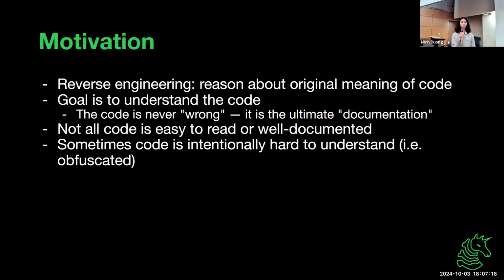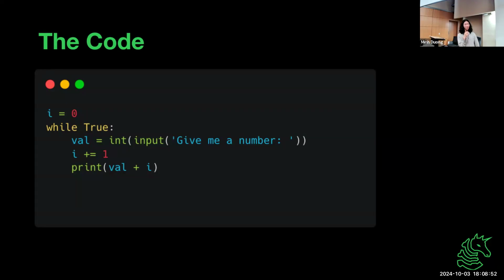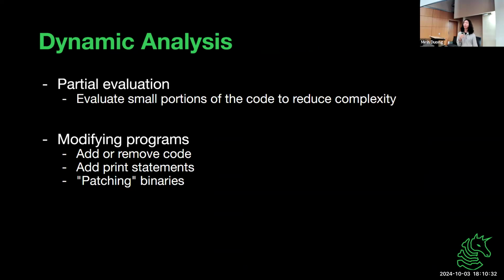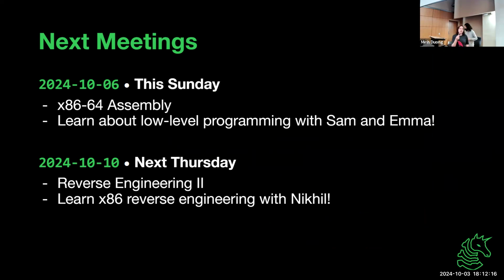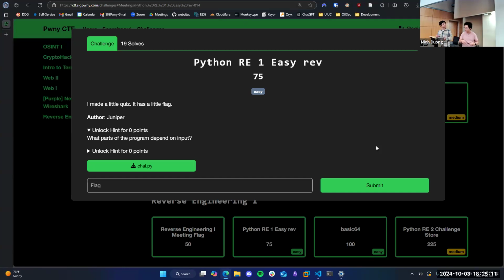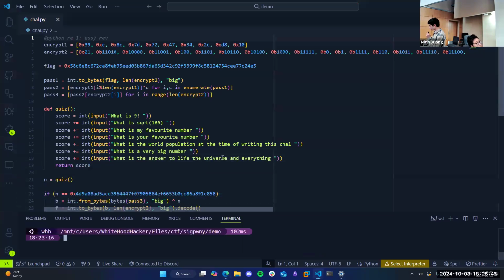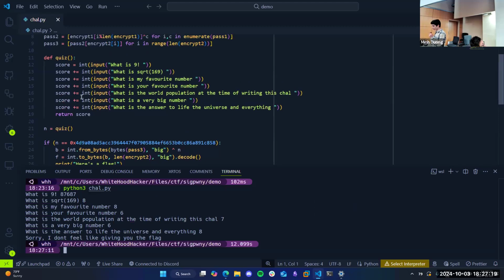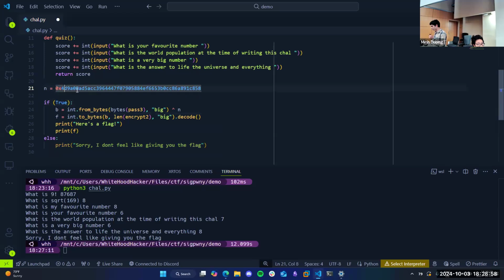FA2024 Week 05: Reverse Engineering I (2024-10-06)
This meeting covers reversing interpreted programs such as Python. Recorded on 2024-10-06.

This meeting was run by Nikil.